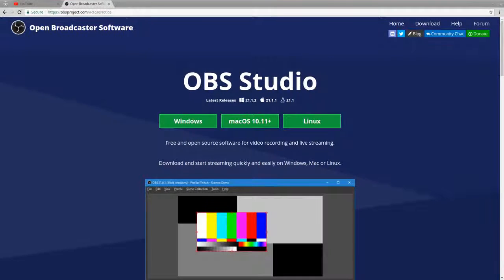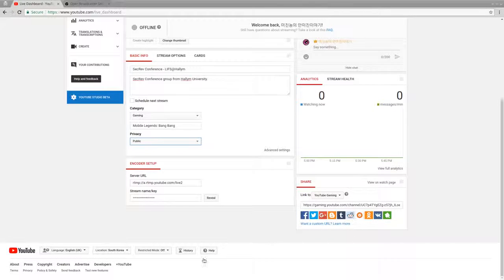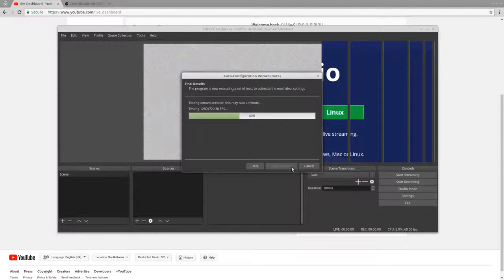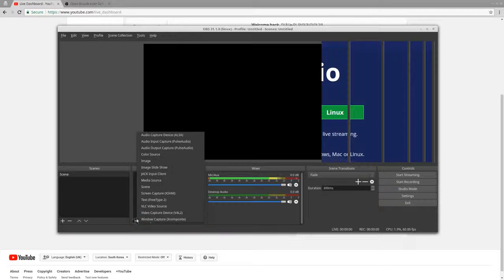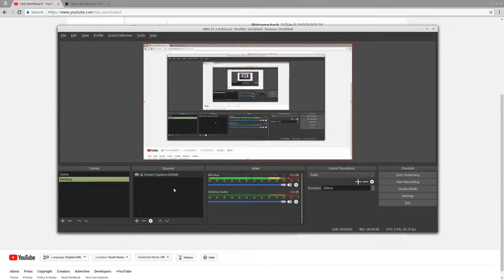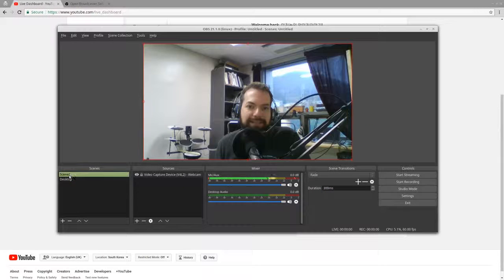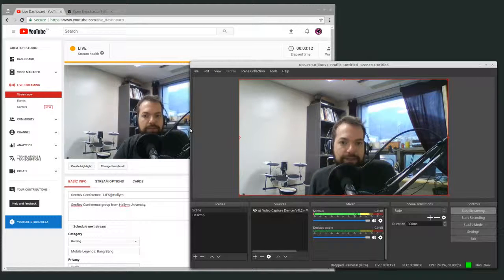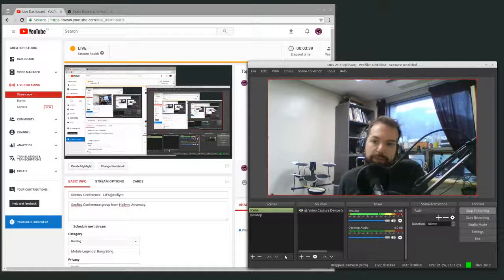Youtube live streaming using Open Broadcaster Software OBS - tutorial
OBS Studio can broadcast your game streams to platforms like Twitch and YouTube, and OBS is also used for creating screencasts. It’s a powerful program, but it’s probably overkill for anyone who just wants a quick and easy game capture solution.

"This is one of the best way for YouTubers and Streamers to grow your channel with the power of LIVE content. "

Category: Creative Common